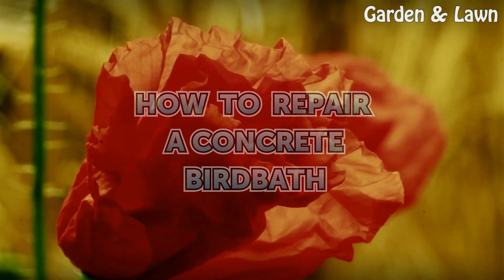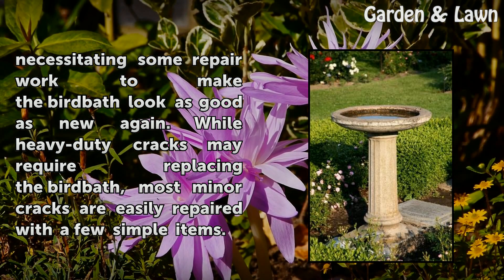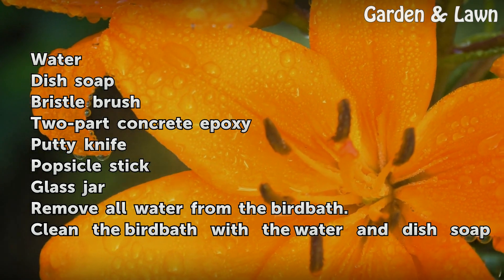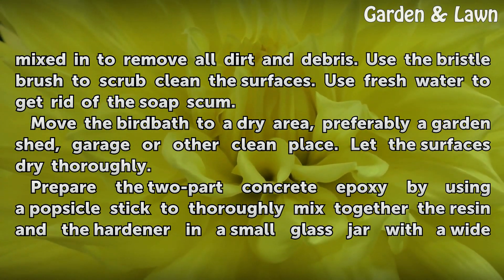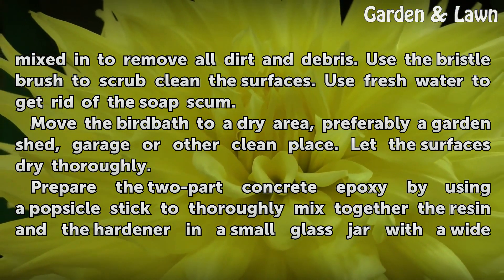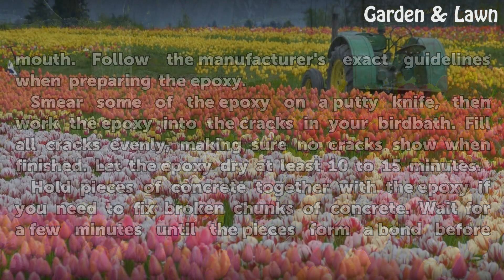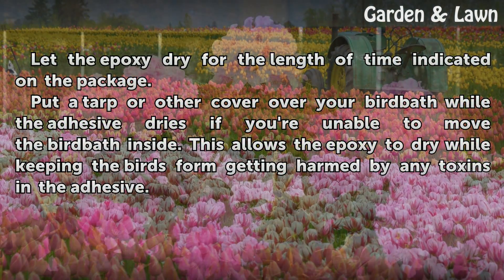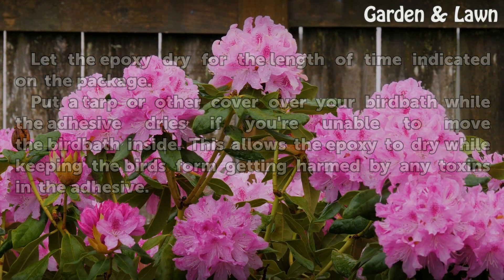How to Repair a Concrete Birdbath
How to Repair a Concrete Birdbath. Concrete birdbaths offer an affordable way of providing a water source for the birds that call your yard their home. Over time, weather and other problems can cause cracks to from in the concrete, necessitating some repair work to make the birdbath look as good as new again. While heavy-duty cracks may require...

Table of contents How to Repair a Concrete Birdbath
Things You'll Need 00:43
Tips & Warnings 02:15